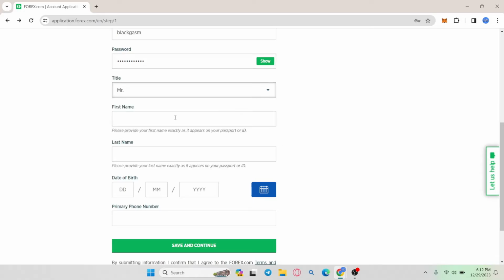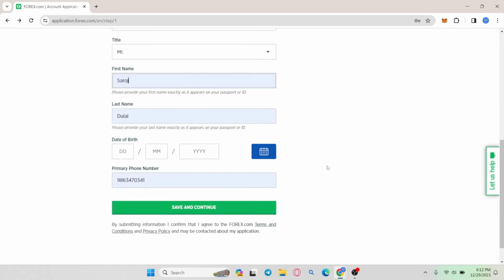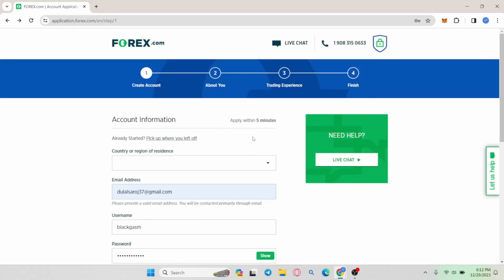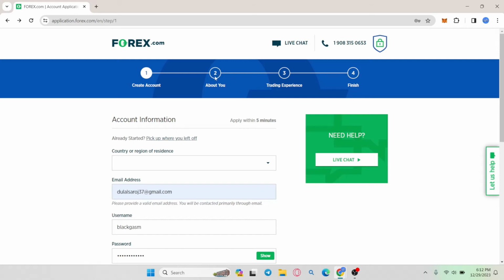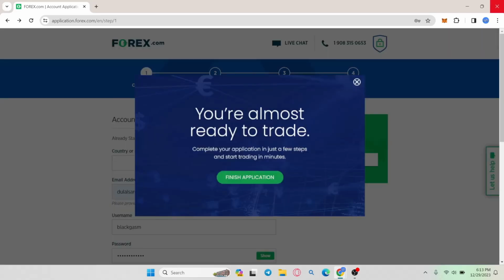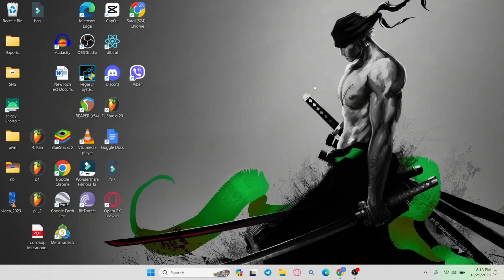How to Sign Up Forex Trading Account 2024? Create Forex Trading Account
Embark on your journey into the world of Forex trading by learning how to sign up. In this step-by-step tutorial, we'll guide you through the registration process, empowering you to explore the exciting realm of currency trading. Watch now and start your path to financial success!